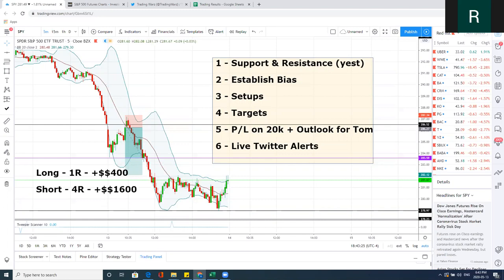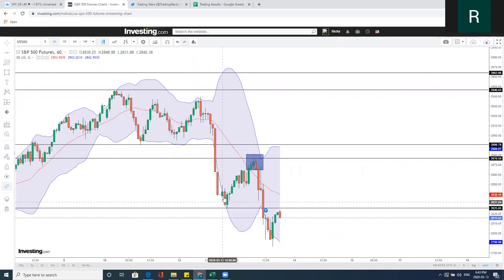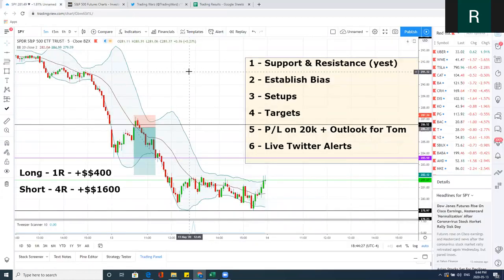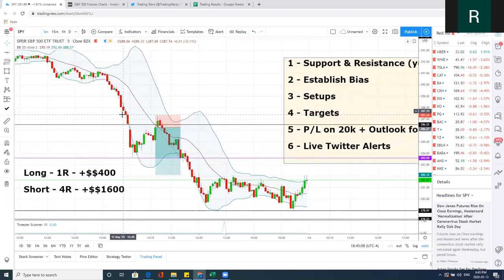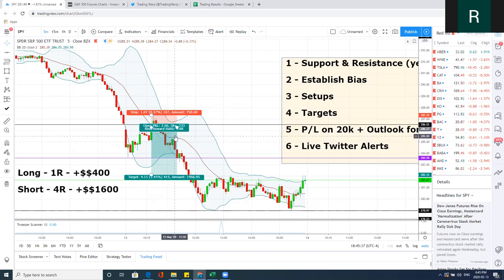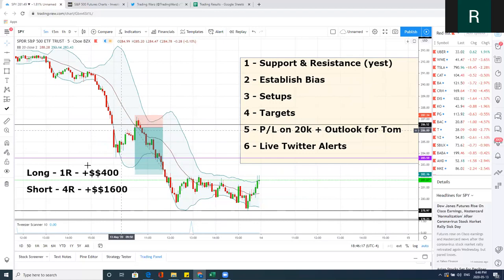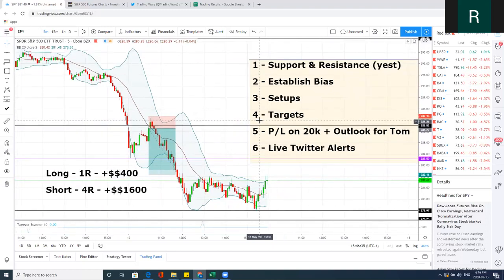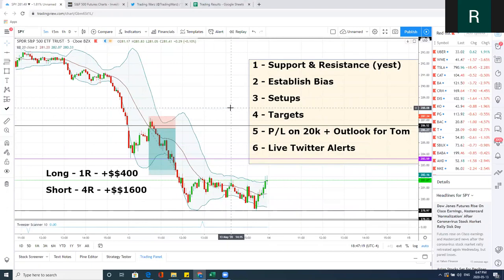＊STOP LOSS＊ Better Stop Losses in the Stock Market Analysis of S&P 500 Day Trading Long & Short